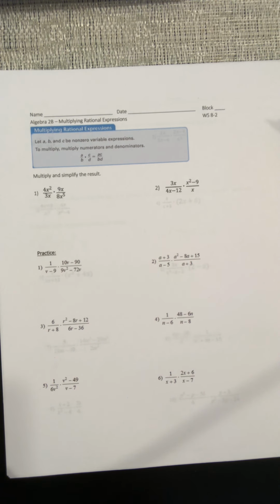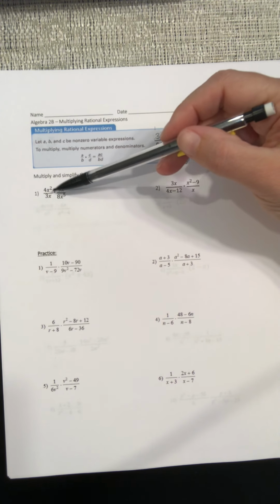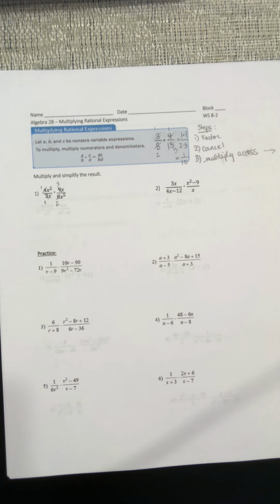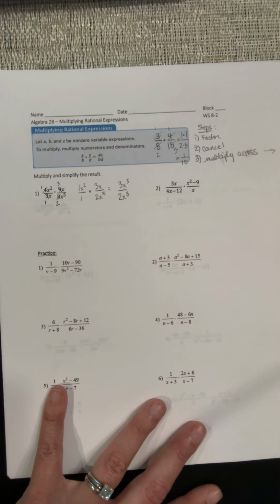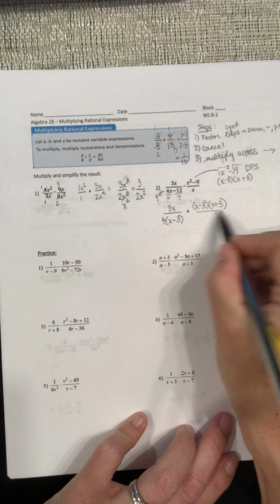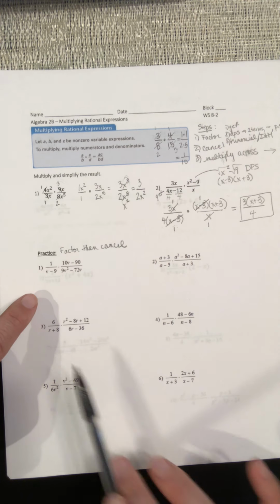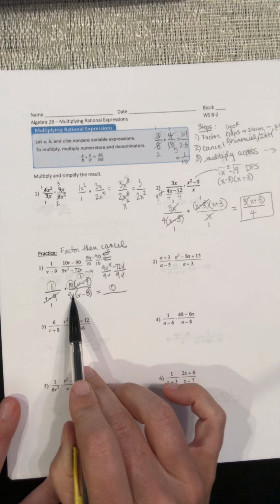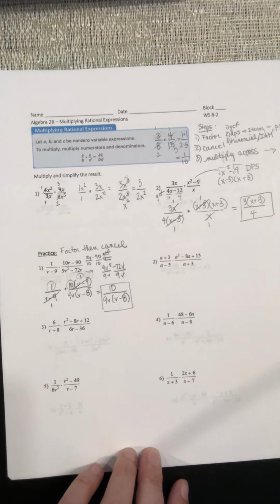Alg 2B Unit 8 Day 2 Lesson